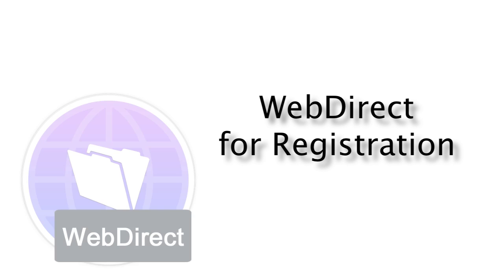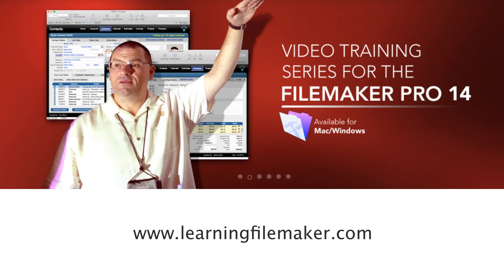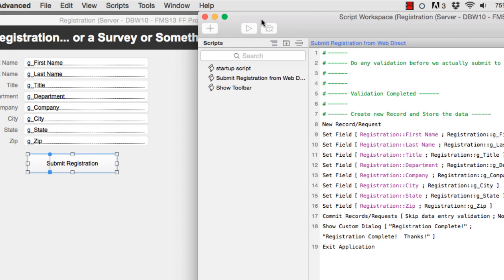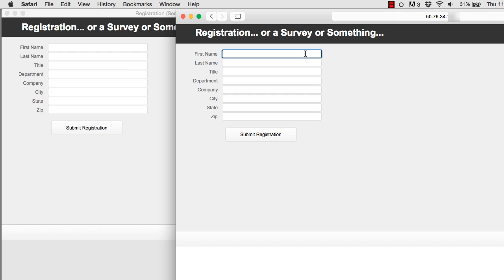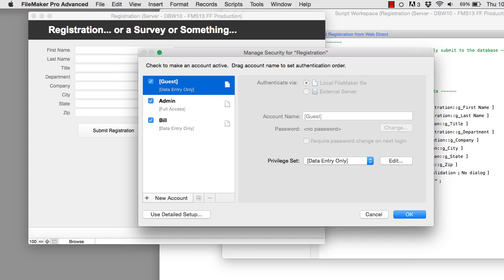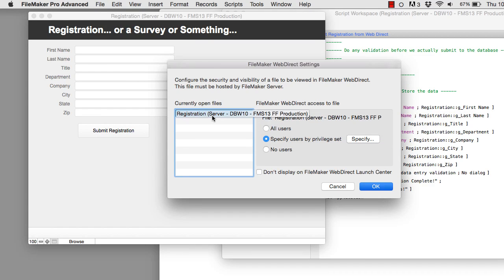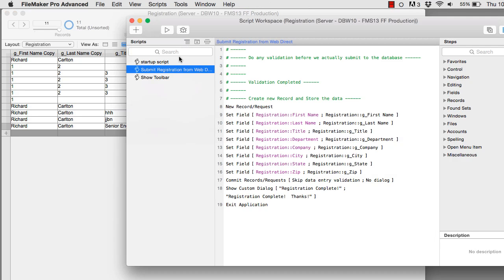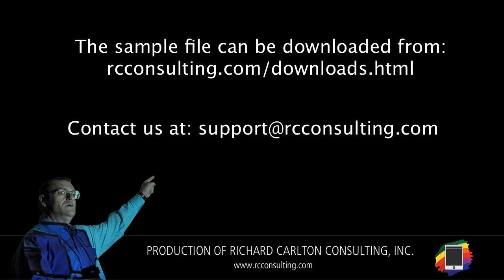Using FileMaker 14 WebDirect for Registration or Creating a Survey | FileMaker 14 Videos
Important Note:  WebDirect is for limited access... with limited numbers of users. If you have 10...or maybe 15 users who might sign up at one time... then WebDirect might be OK for you use.   This is light weight *simultaneous* access.

If you are using FileMaker Server 14...then you can easily setup a Survey or Registration web page that fills information directly into your FileMaker database... without any programming.  The trick is to get the browser to "auto-login" to a WebDirect page.  This video will walk you through the process of setting this up.   This video also shows you how to hide the toolbar and the menu bar...so the user cannot "see" they are in FileMaker.   Very Cool!!!

Special thanks to the Product Management and Engineering teams at FileMaker Inc for their encouragement and technical advice in the production of this video.